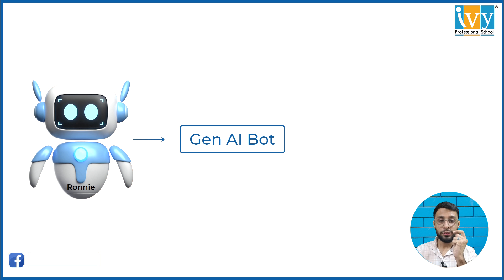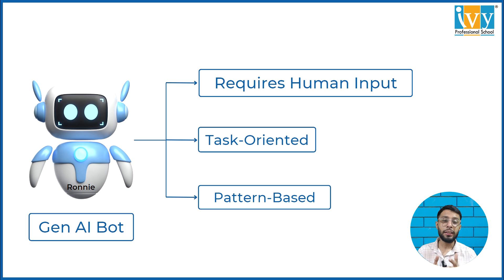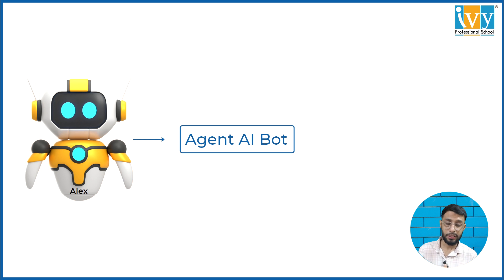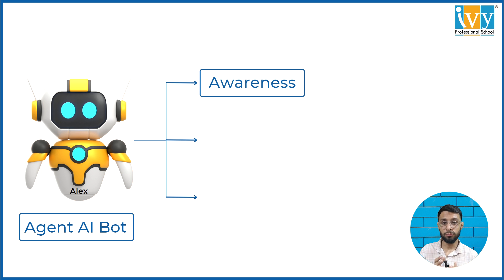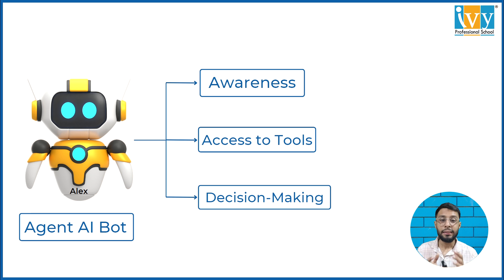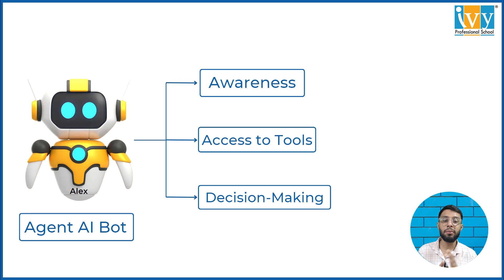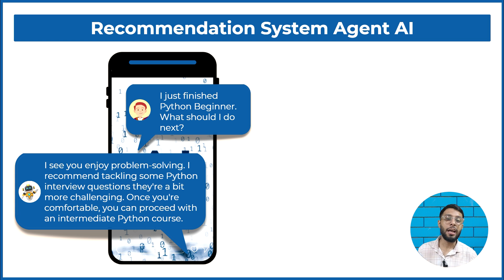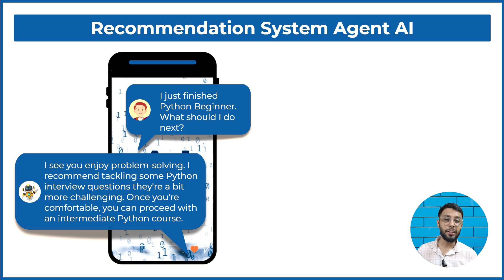AI Agent vs Gen AI: Key Differences Explained with Real Examples | What is Agent AI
This video explains the difference between AI agents and Gen AI, highlighting their unique capabilities and practical applications. Learn how AI agents can autonomously make decisions and access external tools, unlike Gen AI which relies on pre-trained data.

0:12 What is an AI Agent?
0:43 How AI Agents Make Decisions Autonomously
1:12 Example: Difference Between Gen AI and AI Agent
2:19 Use Case: Stock Price Retrieval by AI Agent
3:09 Key Capabilities of AI Agents (Tool Access, Decision Making)
4:02 Comparison: Gen AI vs AI Agent in Recommendation Systems
5:26 Practical Example: AI Agent Suggesting Learning Paths

More about Live Bootcamps on Gen AI